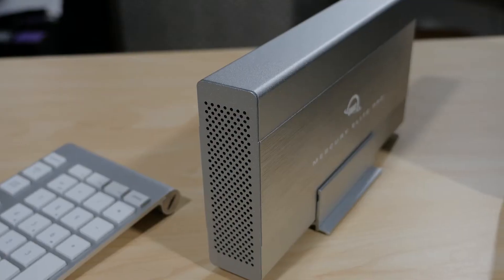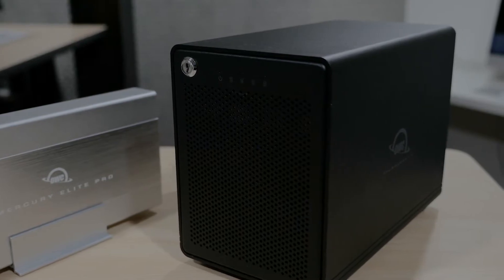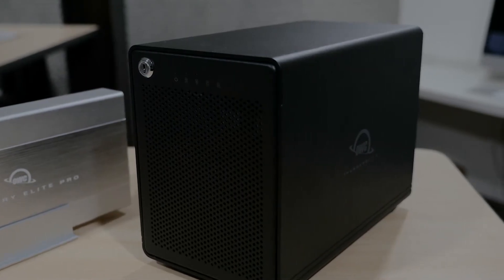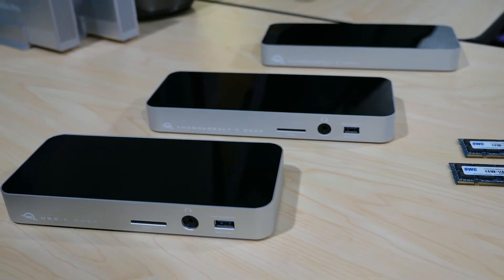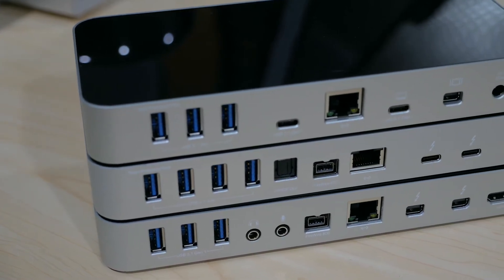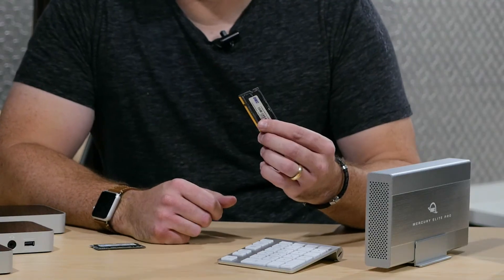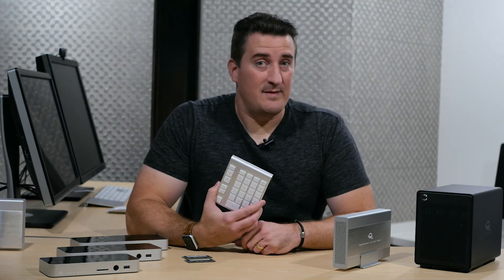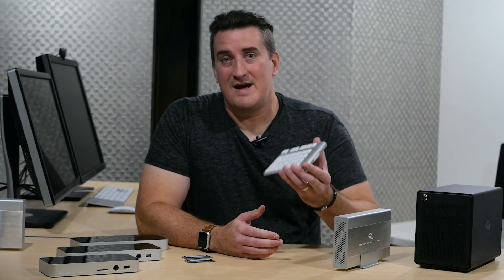2017 Holiday Gift Ideas for A/V Pros and Video Enthusiasts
Join Mike as he shares some great gift ideas for the A/V pros and video enthusiasts available at MacSales.com this holiday season.